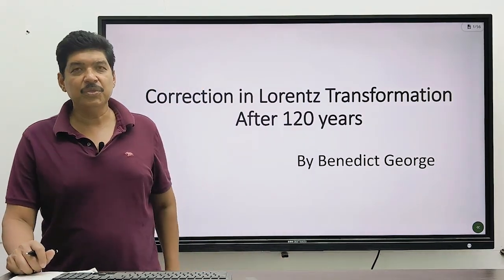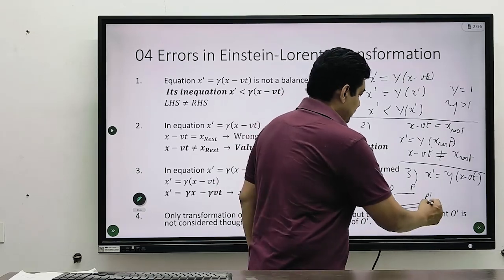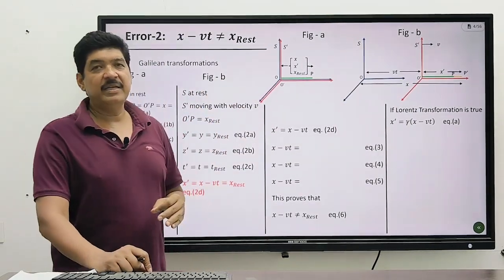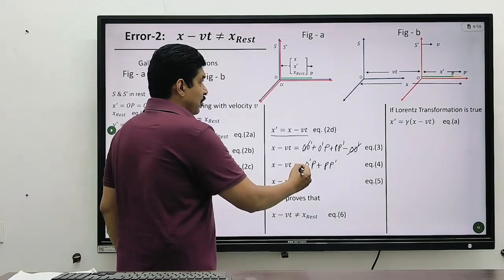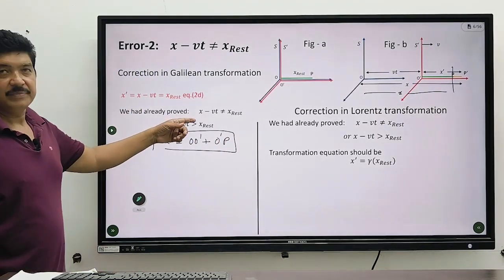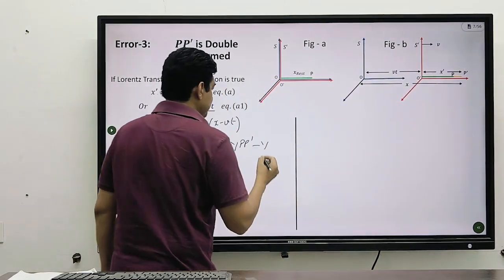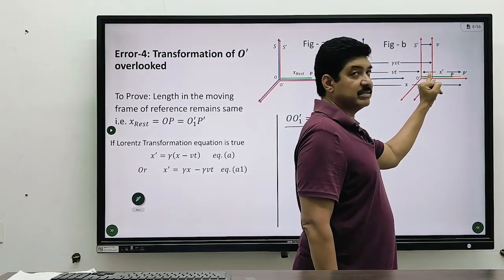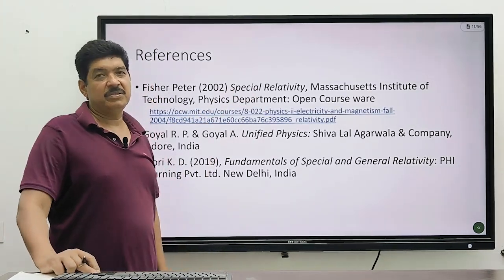1. Errors in Lorentz Transformation | 1st person to prove me wrong will get reward of $ 1000.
Lorentz Transformation in infested with error. Four errors has been identified in equation of Lorentz Transformation. This video also contains correction to Lorentz Transformations.
1st person to prove me wrong will be getting reward of USD 1000.